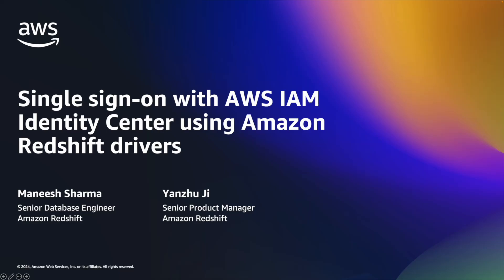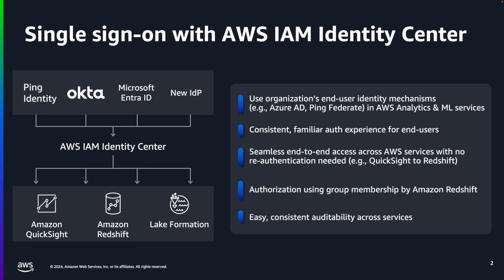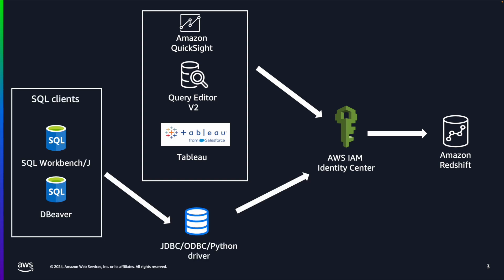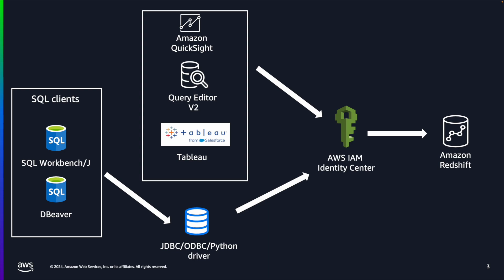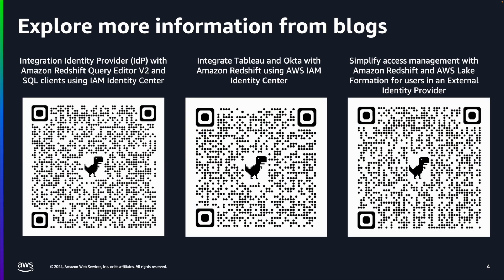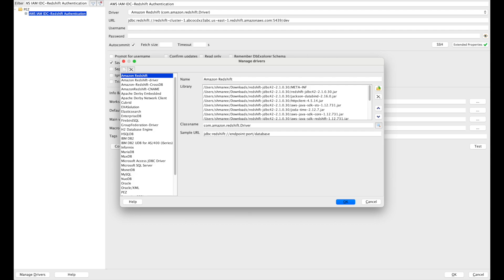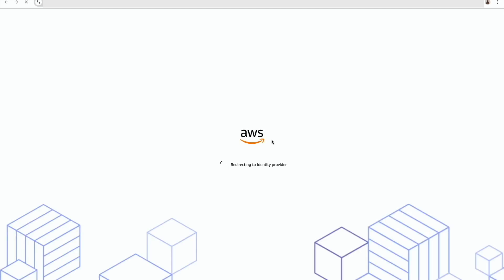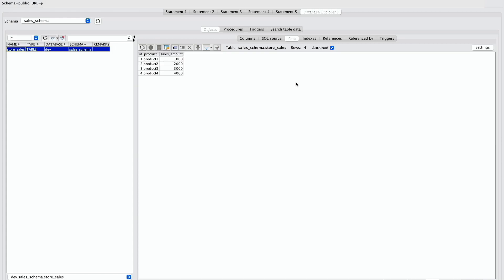Single Sign On with AWS IAM Identity Center using Amazon Redshift Drivers | Amazon Web Services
This is a demonstration to show how to integrate AWS IAM Identity Center with Amazon Redshift to enable Single Sign-On (SSO) using SQL clients and Redshift drivers. This integration allows users to access Amazon Redshift and other AWS services seamlessly with their corporate identity credentials, avoiding the need to manage multiple sets of credentials. Users can connect to Amazon Redshift via JDBC, Python, and ODBC drivers using their preferred identity provider (e.g., Microsoft Entra Id, Okta). To set up this integration, customers need to configure specific fields in their driver settings and use a browser plugin for authentication. Once authenticated, users will have access to data according to permissions set in Redshift roles or AWS Lake Formation.

This feature is available in the AWS regions where both AWS IAM Identity Center and Amazon Redshift are available.